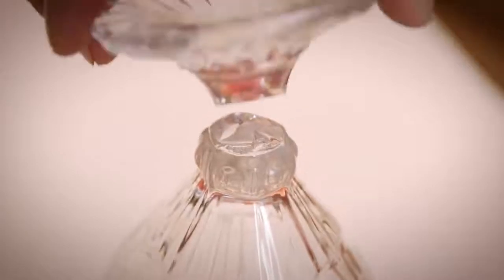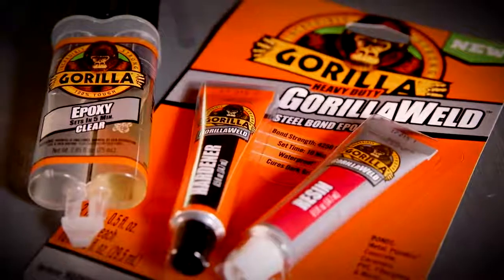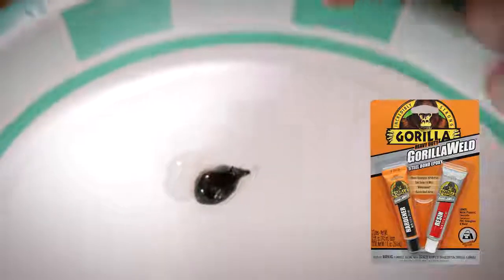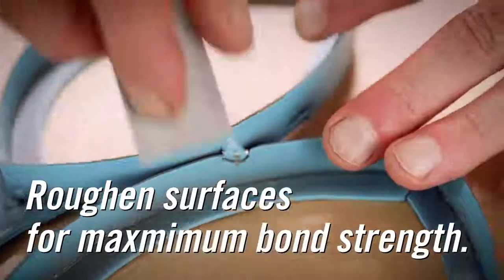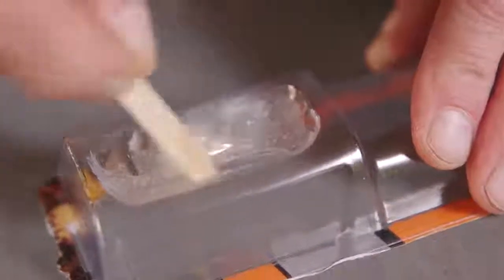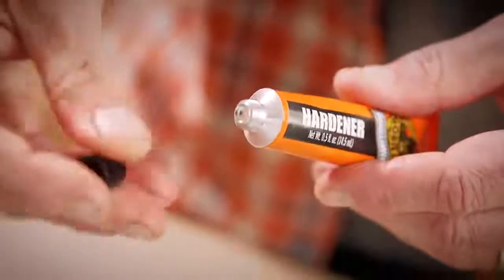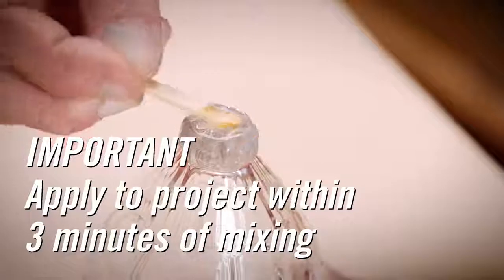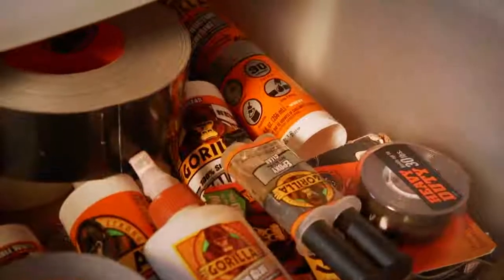Gorilla Glue 5min Epoxy Syringe 2-Part Resin Adhesive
Gorilla Glue 5 Min 2-Part Epoxy Syringe

Impact tough formula and uses hybrid technology to improve overall

adhesion, strength, and flexibility.

It fills voids and bonds uneven and vertical surfaces and has a 5-Minute set time

allowing time for repositioning.

The epoxy withstands moderate exposure to water and will not break down

from exposure to common solvents.

 Bonds:

Metal, Ceramic, Concrete, PVC, Plastics Fiberglass and much more.